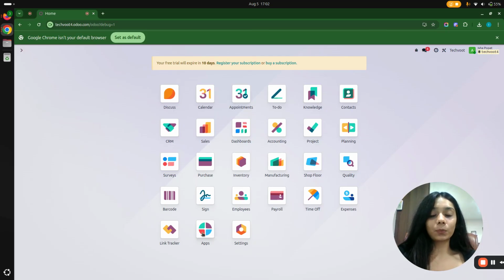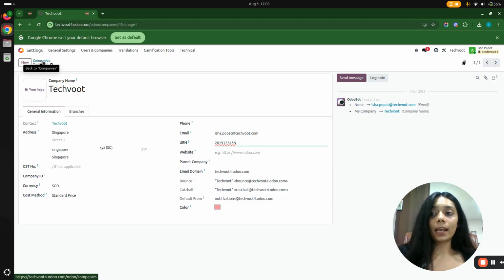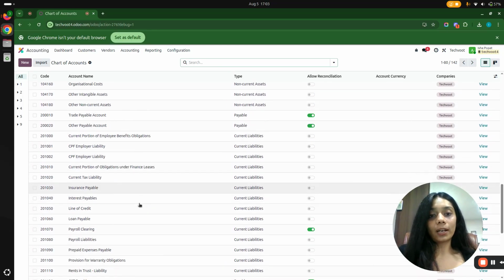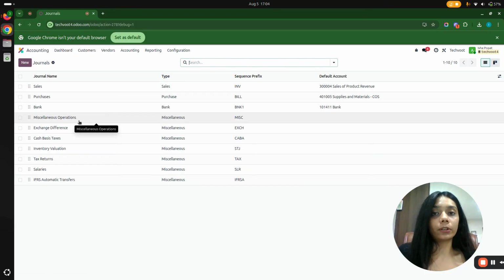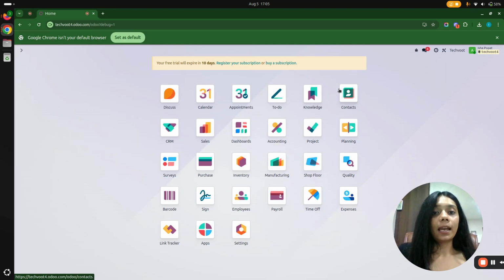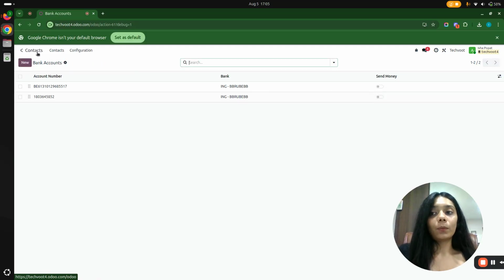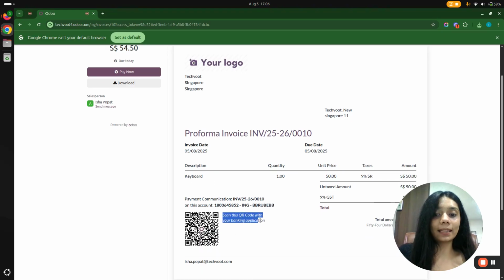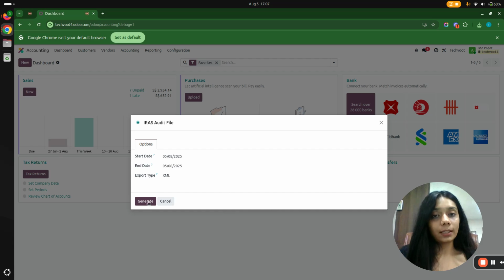Master Singapore Accounting in Odoo 18 | Complete Overview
Unlock the power of Odoo 18 for Singapore Accounting! 🇸🇬
In this video, we cover:
✅ Key features for Singapore financial compliance
✅ Automated tax & GST handling
✅ Simplified reporting & accounting workflows

Whether you’re a business owner, accountant, or Odoo user, this video will help you streamline financial operations with ease.